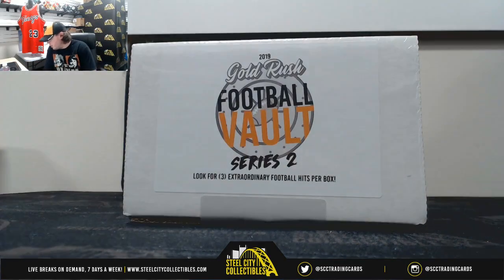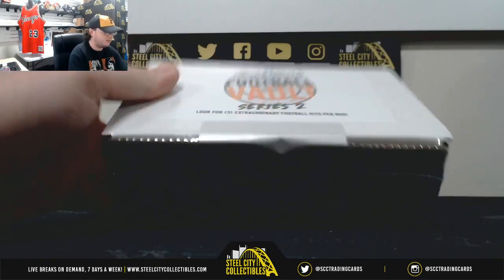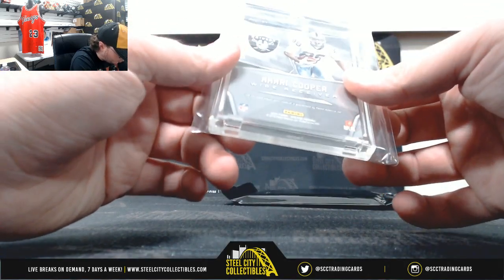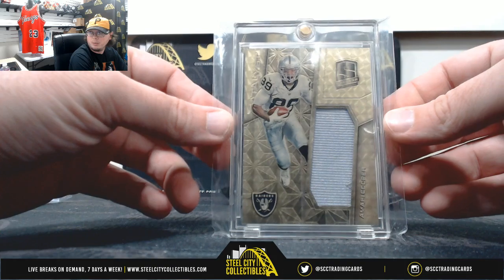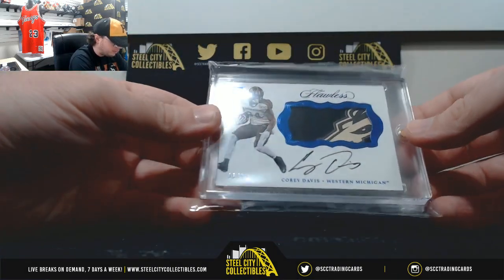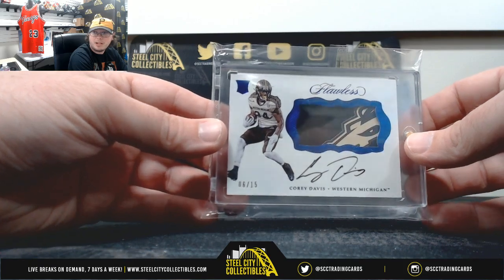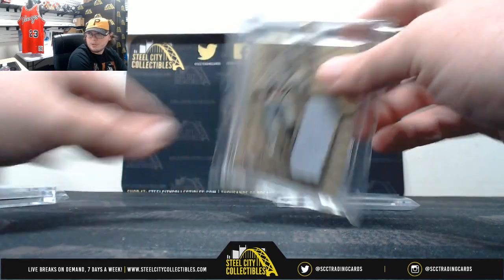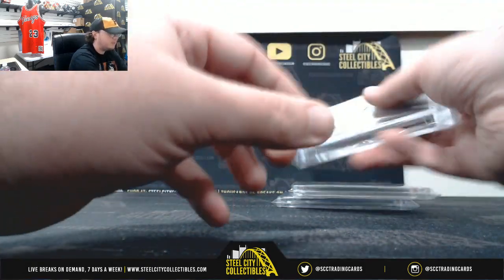2019 Gold Rush Football Vault Series 2 Box Live Break - Marc